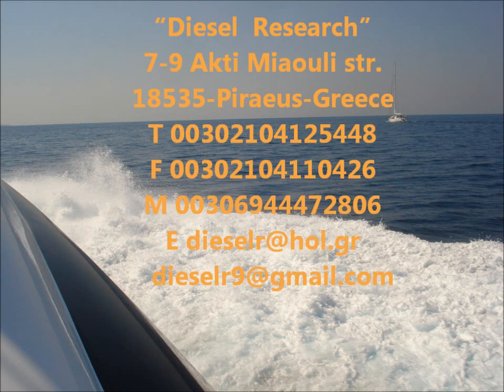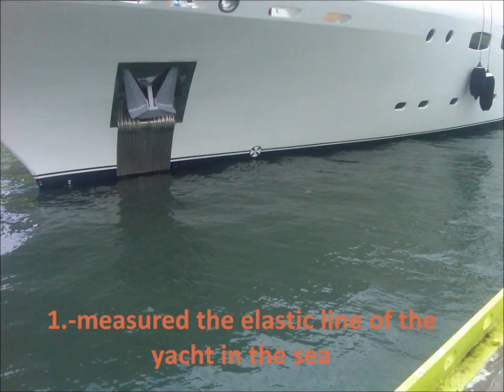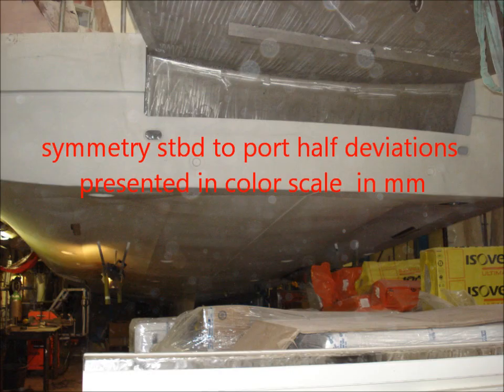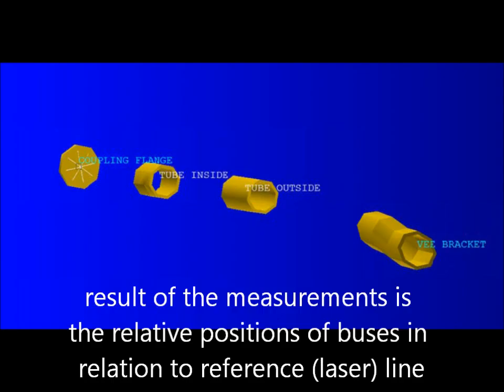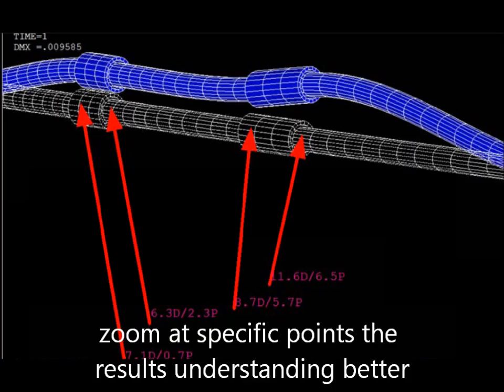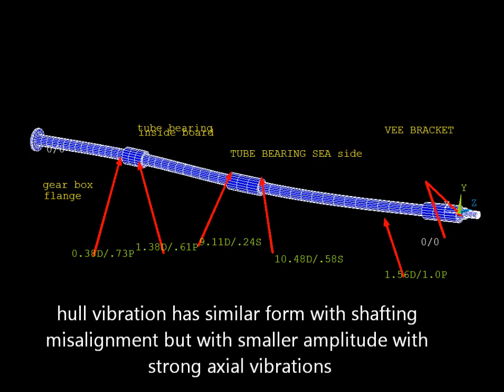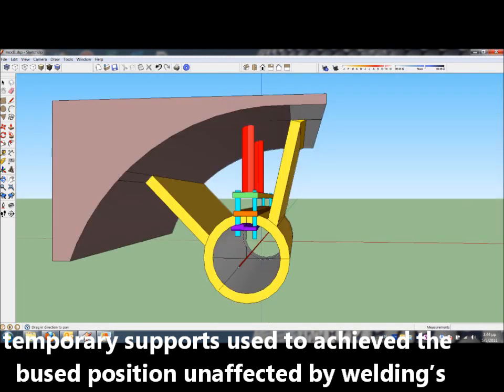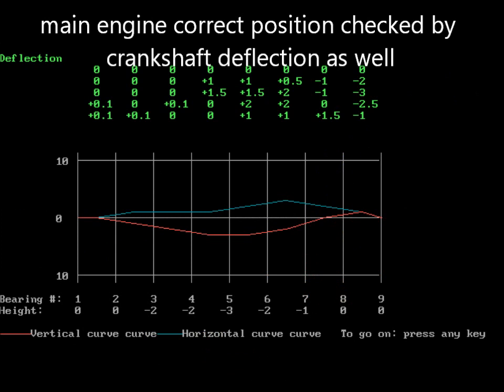mega yachts alignment procedure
Yacht hull in dry-dock has different form comparing with the same load hull in the sea.
Hull deformation strongly affects the alignment. Fault reference points means "bad" alignment and possible creates overheating of bearings or gear boxes, excess hull vibrations and rubber unbounded from cutlass bearing.
To achieve success alignment  first of all we define by laser the elastic line of the yacht hull includes deck and bulkheads in the sea and then we "copy" this in the dry dock.